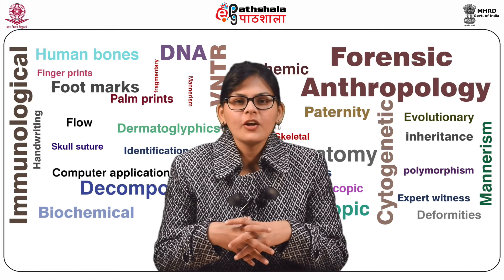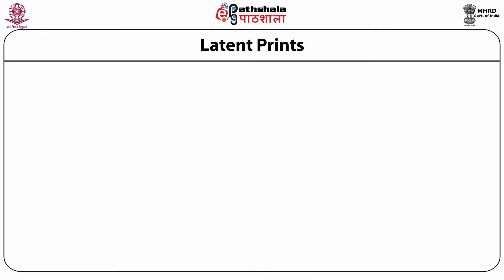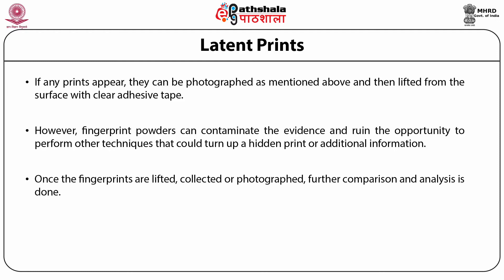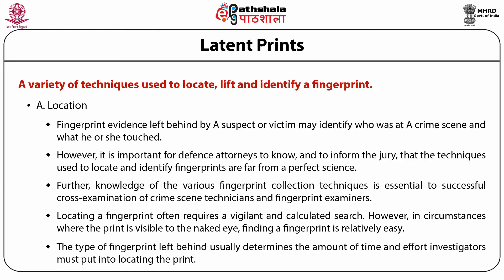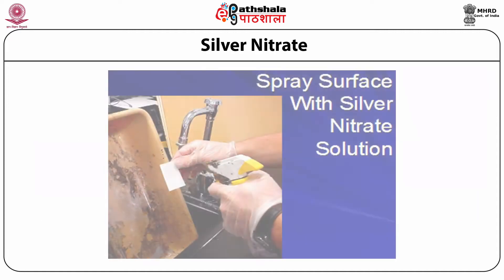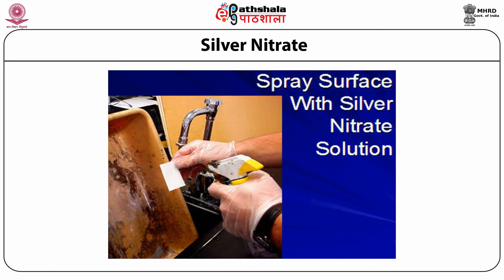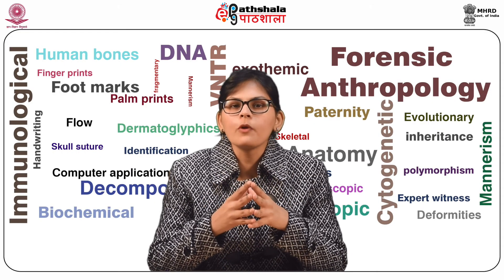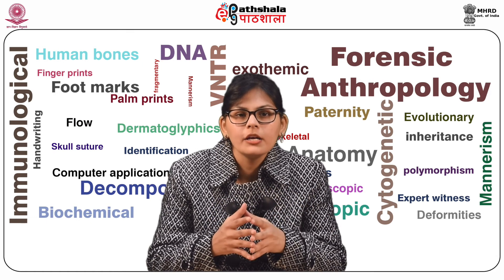Anth P07 M17.Classifications for searching finger prints